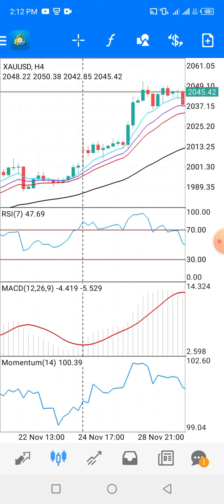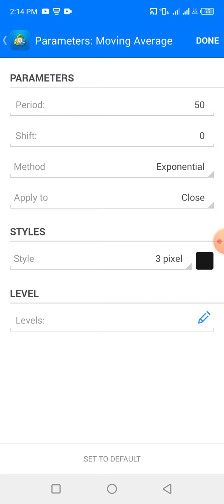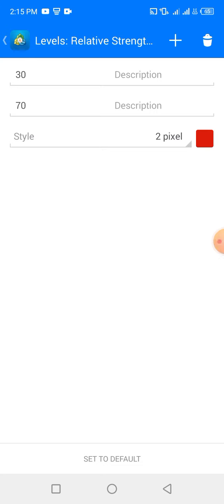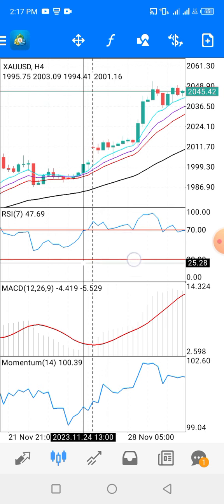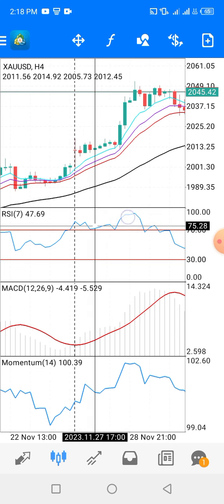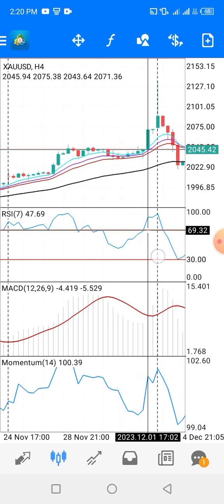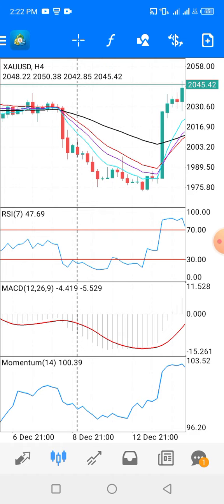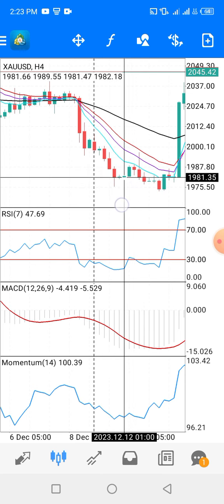Moving Averages and RSI best forex strategy